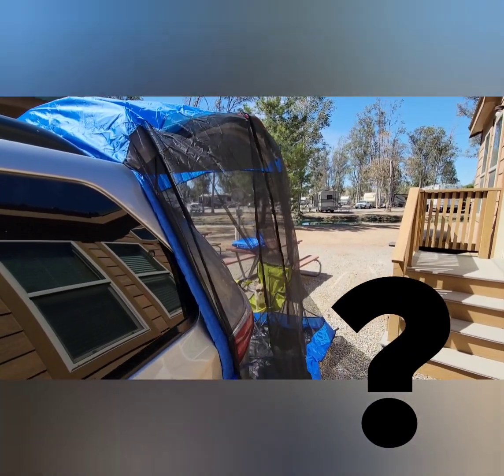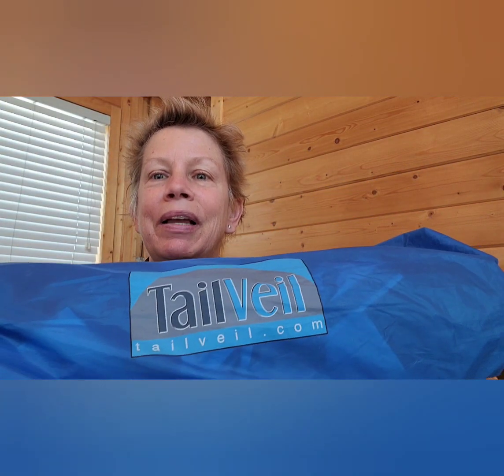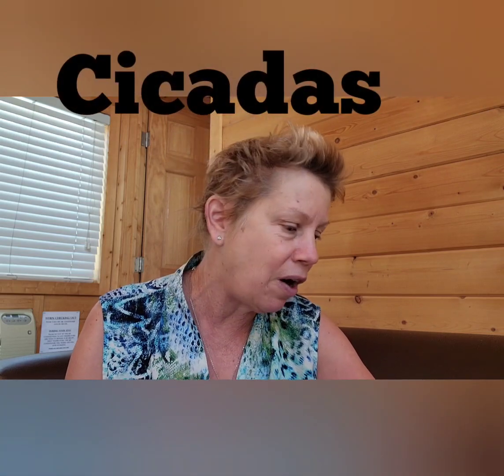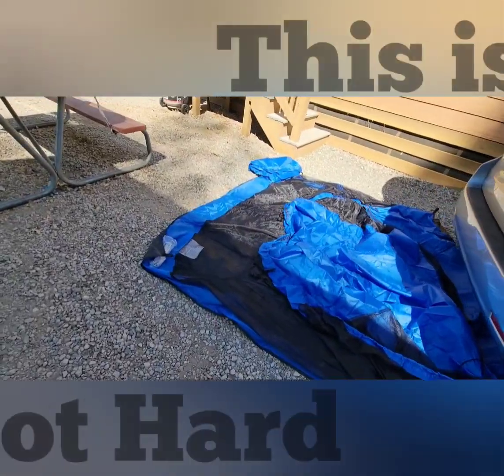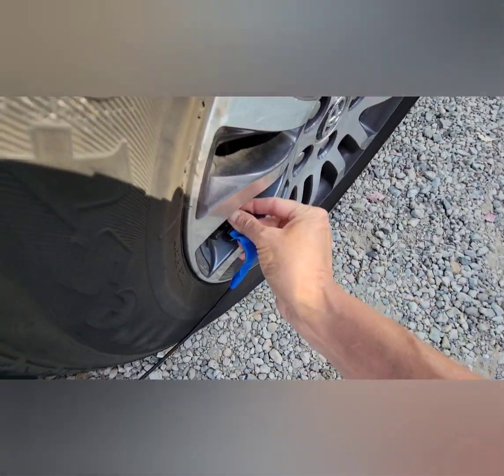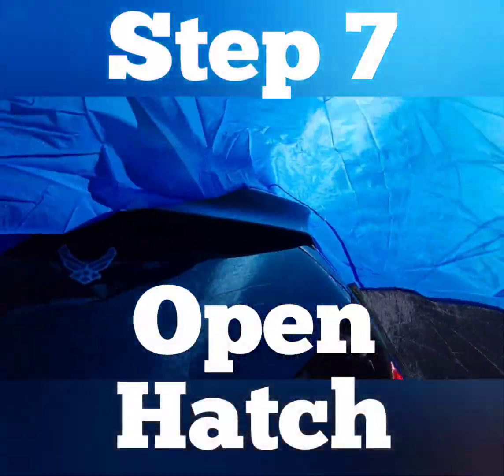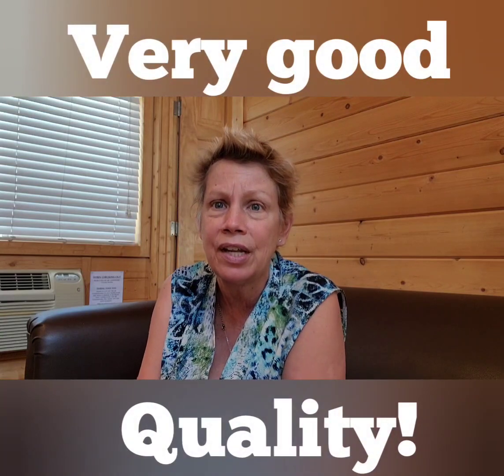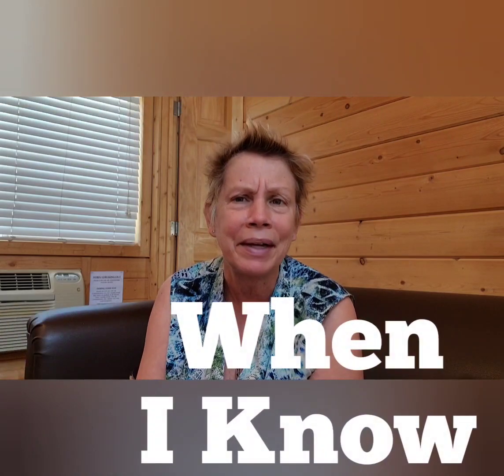Tail Veil Tent! Expanding your Living Area.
Stealth Camping in a Forest! This lovely tent will make camping so much more enjoyable!
Stealth Camping America -

1752 E. Lugonia Ave. 117-9